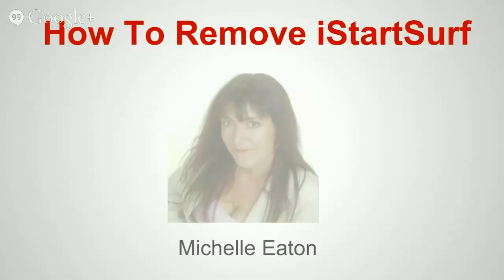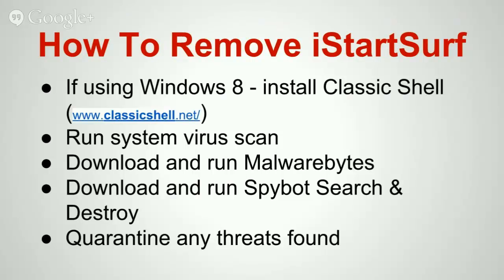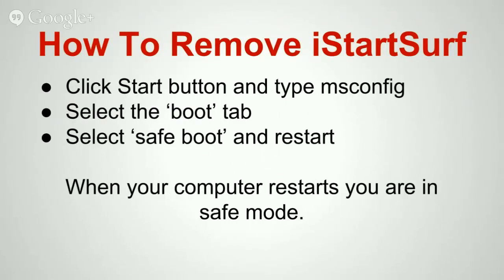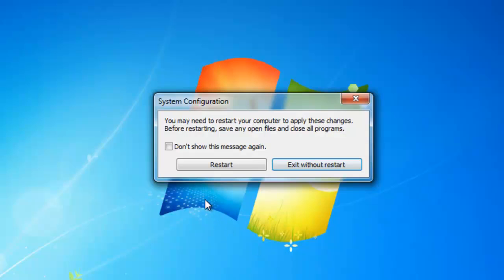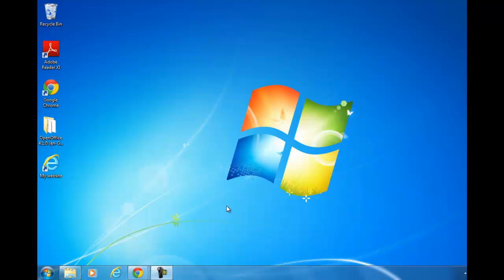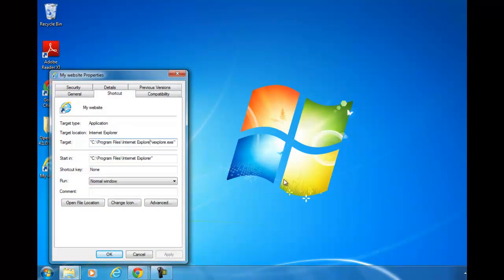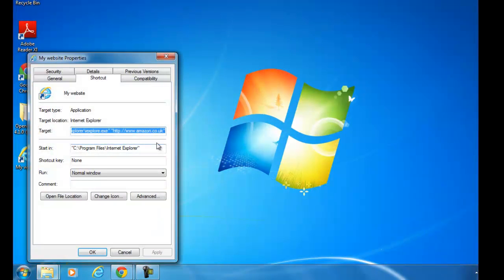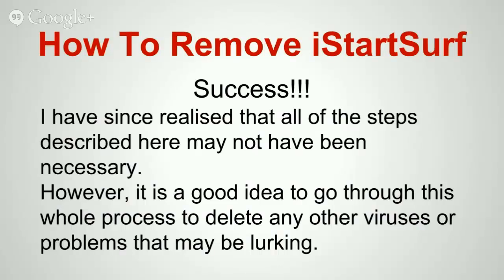How To Remove The iStartsurf Virus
How to remove iStartSurf virus from Google Chrome, Internet Explorer and Firefox.